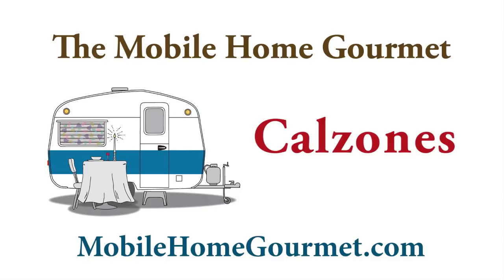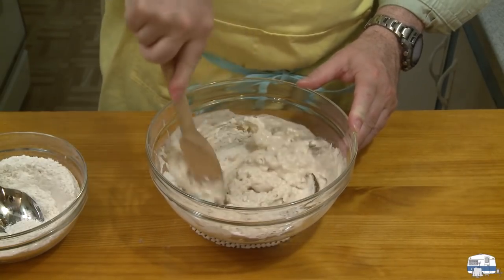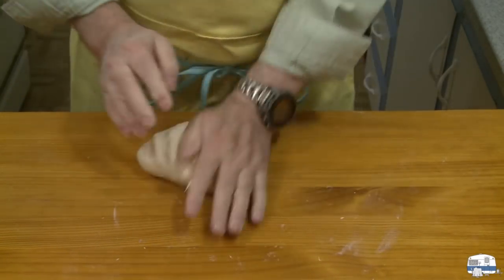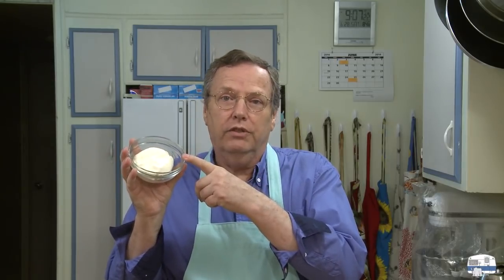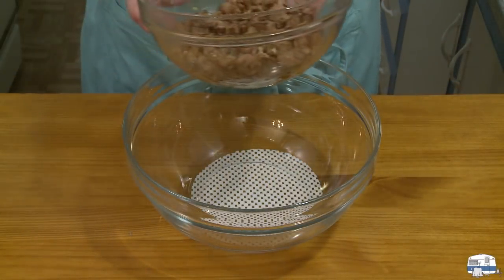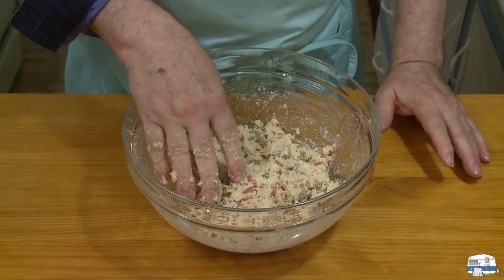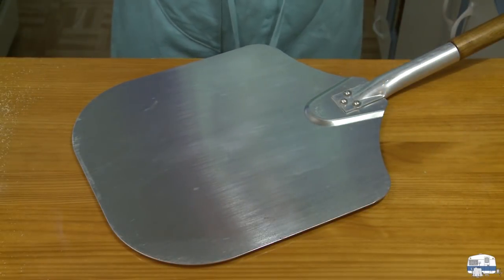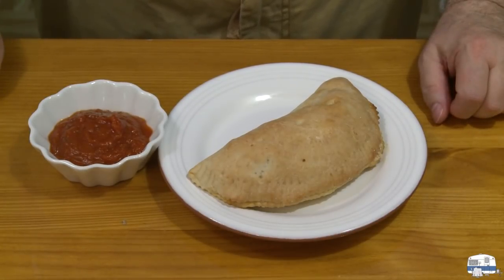How to make Calzones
Think of a small pizza, folded in half and sealed around the edges to contain the filling, and then baked. That's a calzone. They can be made large or small. I make them without the marinara sauce, which I place in a bowl for dipping the calzone when eating.
This video is a re-edit to replace one that YouTube tagged as inappropriate for all advertisers. Why? It's a cooking video.